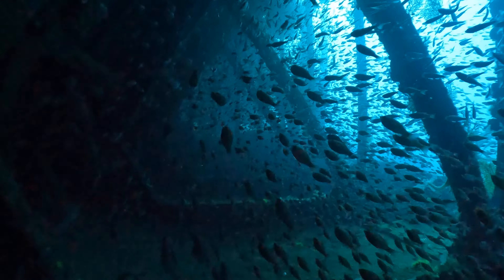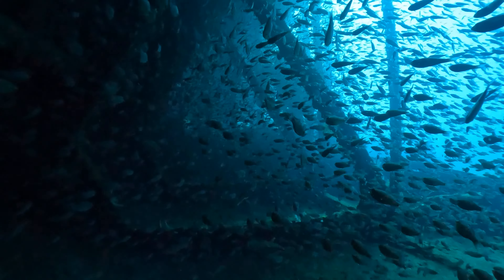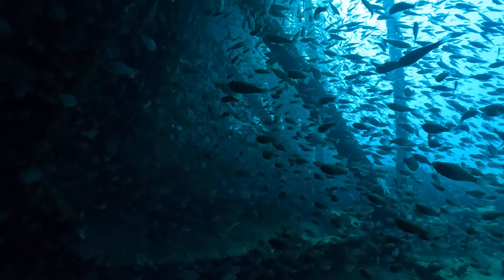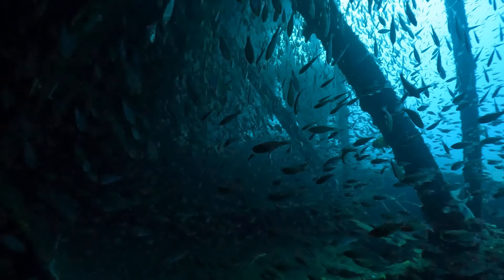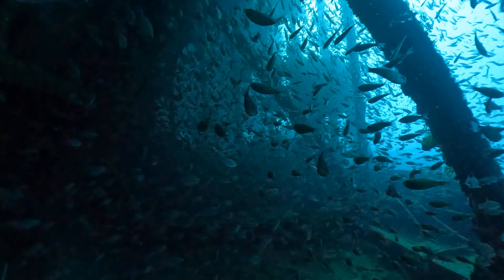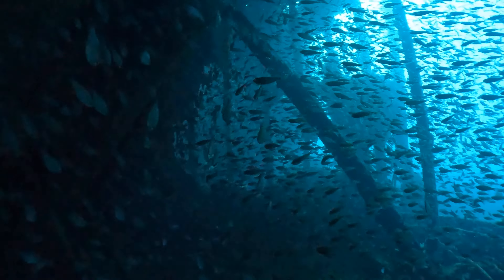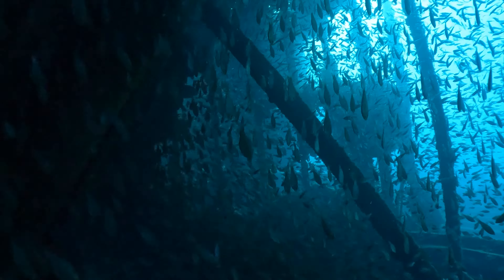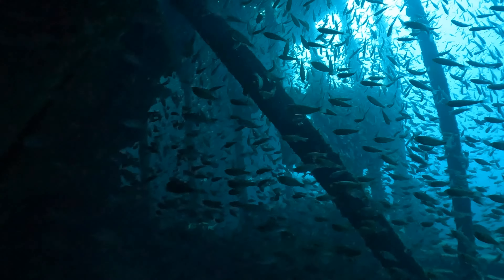伊豆スキューバダイビングライセンス取得 趣味がないので新しく欲しい 夏までにダイバーになりたい 大船 （レックダイビングトレーニング）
【分かりにくい業界なのでなんでも聞いてください！】
元予備校講師の分かりやすい指導力で20年で4400名様以上の認定と ２年連続お客様リピート率日本一など12年連続で表彰された爆笑ダイビングスクールです。あなたの毎日を夏やすみにします！